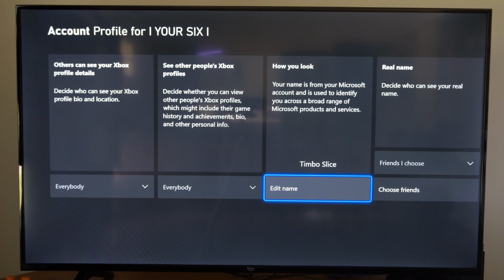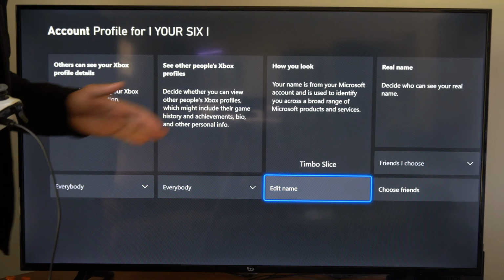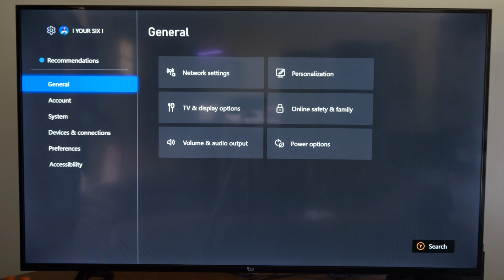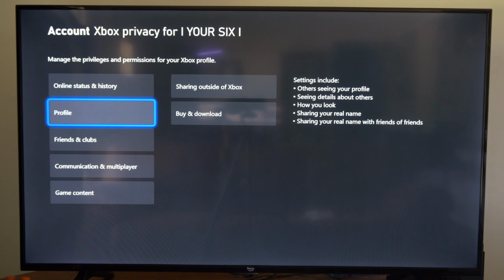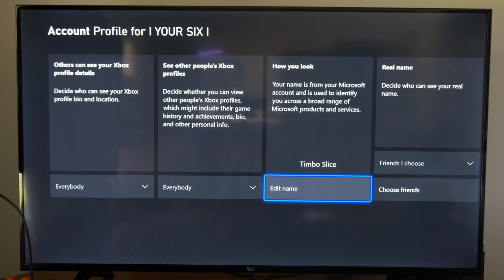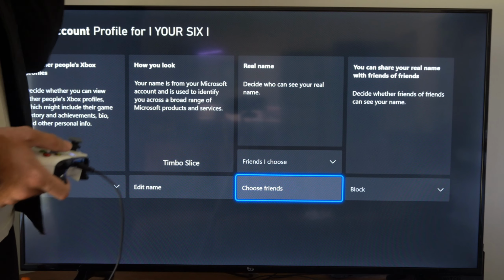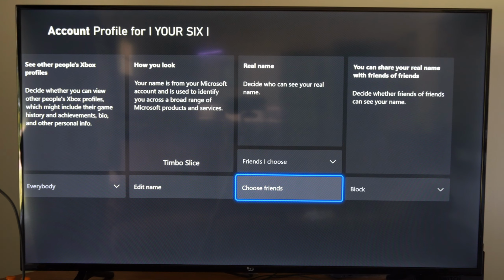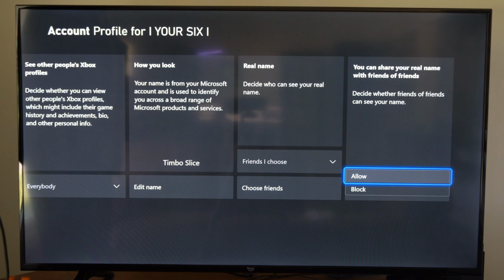How to Change your Real Name on Xbox One Console (Easy Tutorial)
Sign In: Make sure you're signed in to the Xbox One console with the account for which you want to change the real name.

Open the Guide: Press the Xbox button on your controller to open the guide.

Access your Profile: Navigate to the "Profile & system" tab in the guide, and then select your profile.

Edit Profile: Within your profile, you might see an option like "Customize profile" or "Edit profile." Select that option.

Change Gamertag: Look for the option to change your gamertag or real name. The wording might vary, but it should be something like "Change gamertag" or "Change real name."

Follow the Instructions: You will likely be prompted to choose a new gamertag or real name. Xbox will check if the name is available and provide options if your preferred name is already taken.

Pay the Fee (if applicable): Depending on your circumstances, there might be a fee associated with changing your gamertag. Follow the payment instructions if required.

Confirm Changes: Once you've selected a new name and made any necessary payments, you'll be asked to confirm the changes. Review the details and confirm the change.